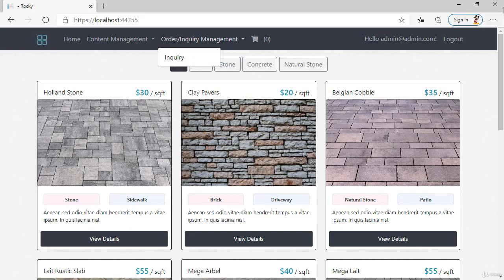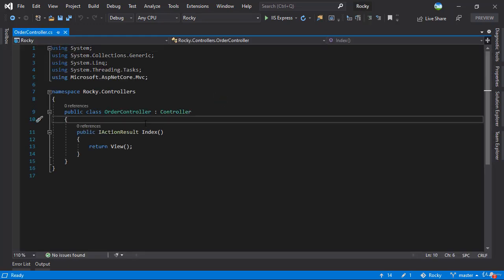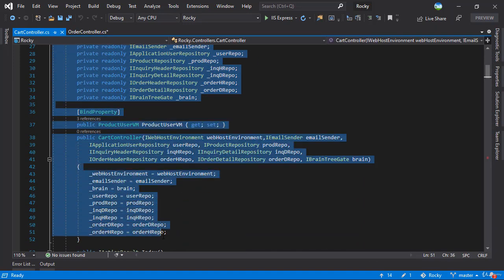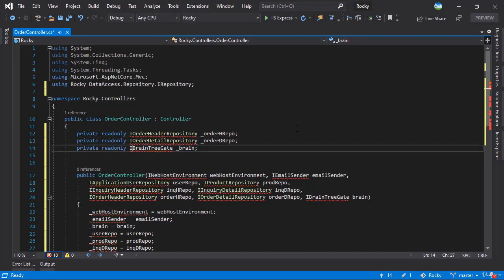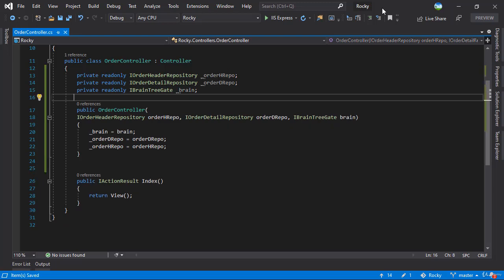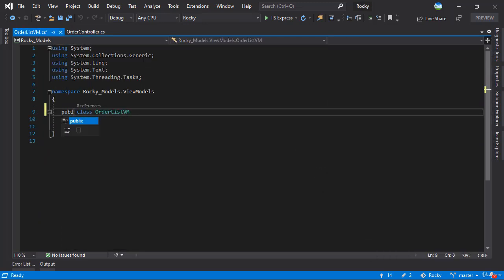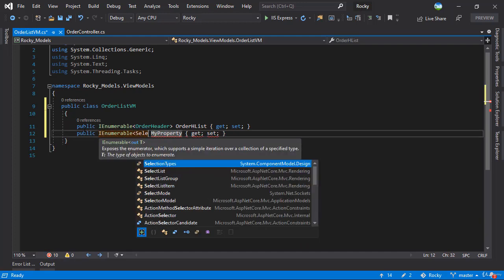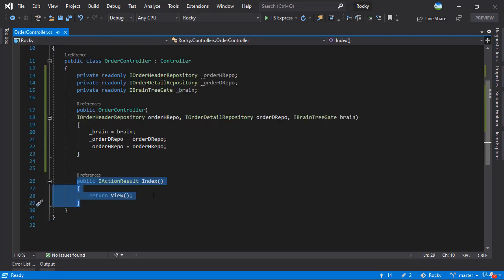1 Order List View Model